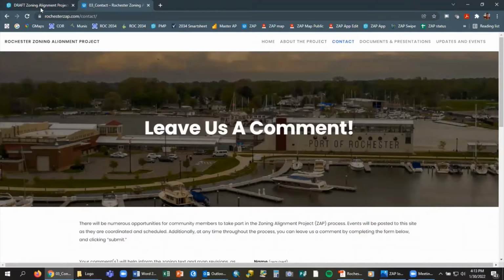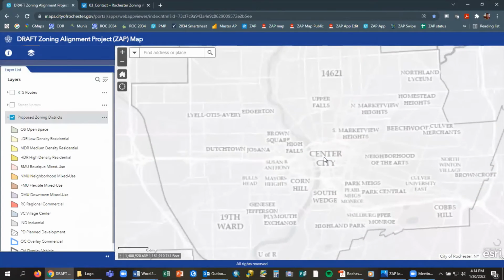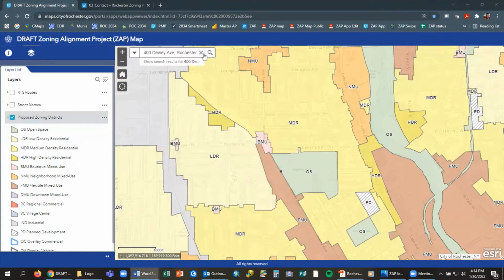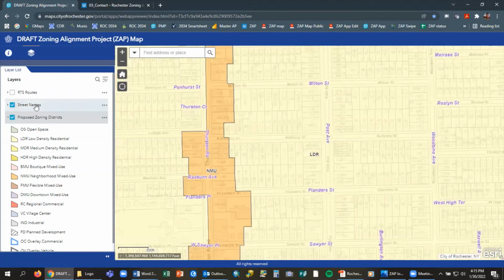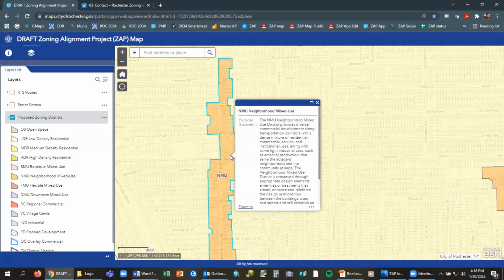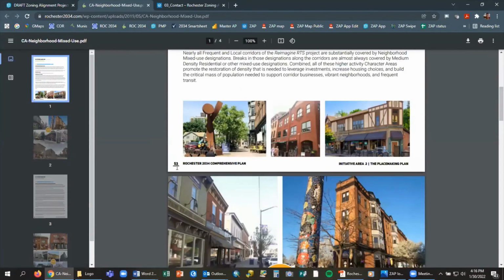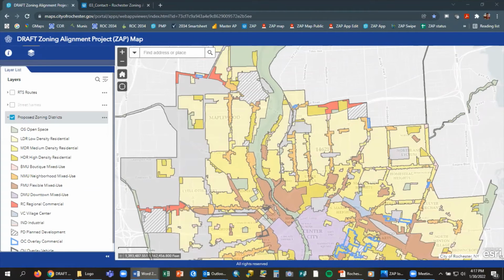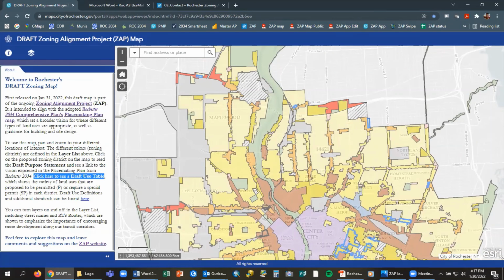Rochester DRAFT ZAP Map Tour Video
A tour of the DRAFT online map for the Zoning Alignment Project (ZAP). or go straight to the DRAFT ZAP Map